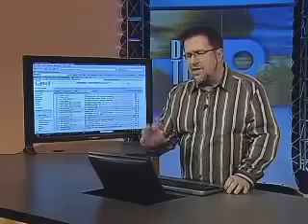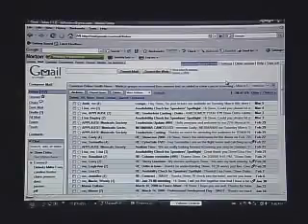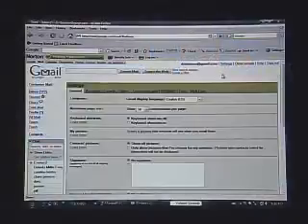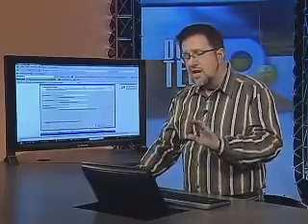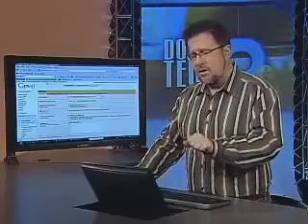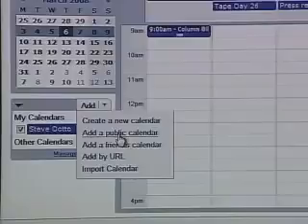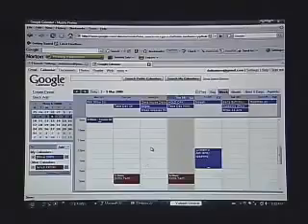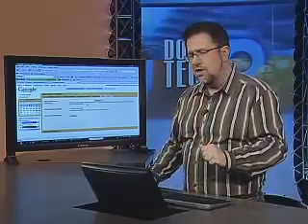Dotto Tech Season 6, Episode 26 Go Big Or Go Home part 3308